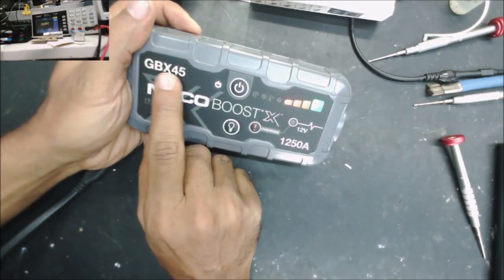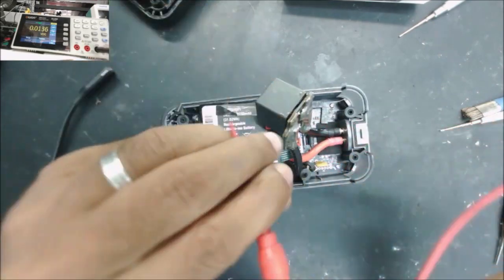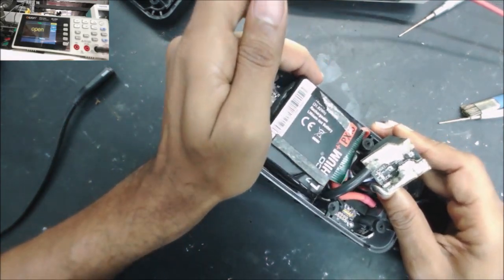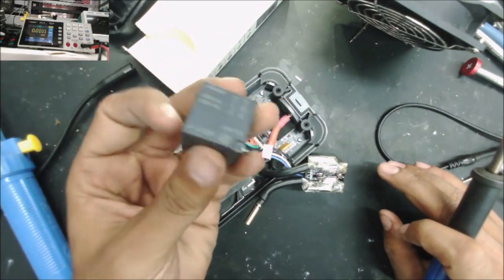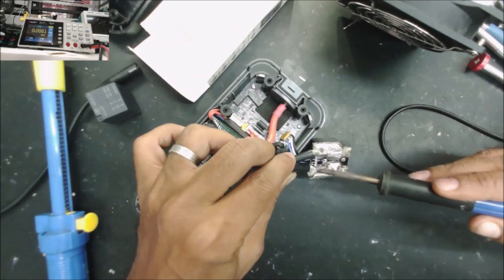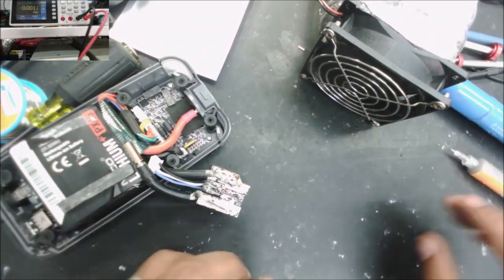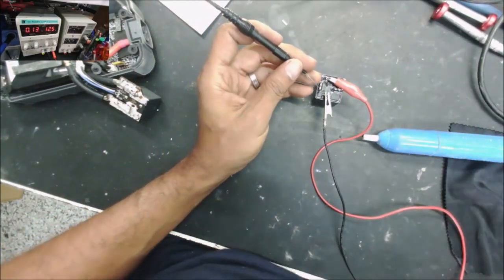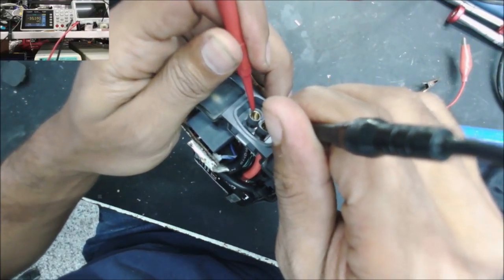Noco GBX45 everything works! but no boosting voltage